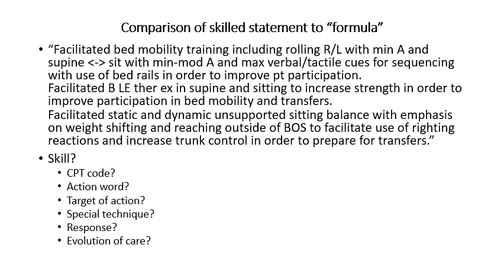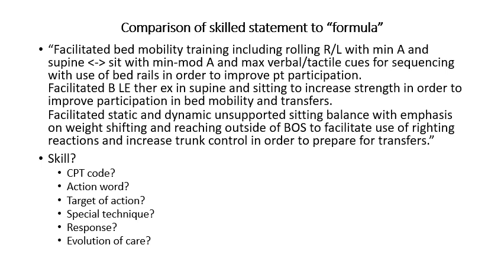Comparison of skilled statement to "skilled formula"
This video will examine a skilled documentation statement and determine does it fit the criteria for a good piece of documentation on skilled services.